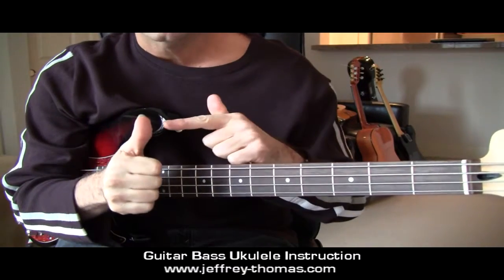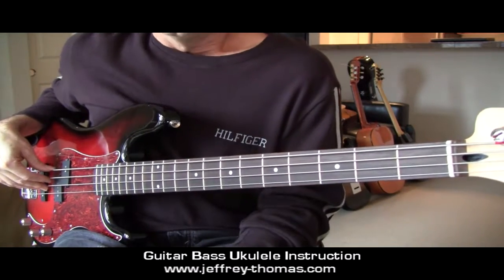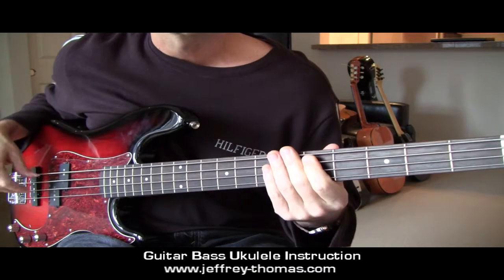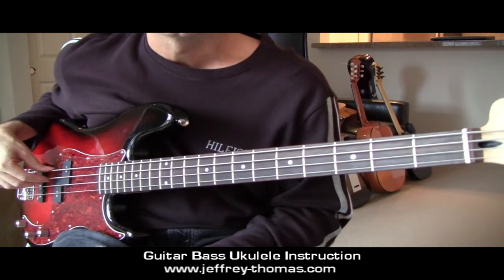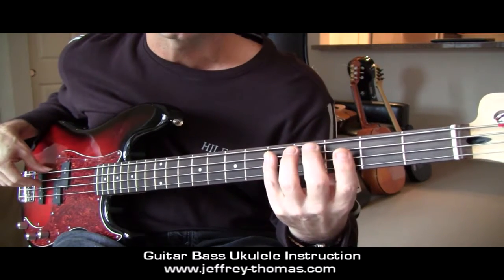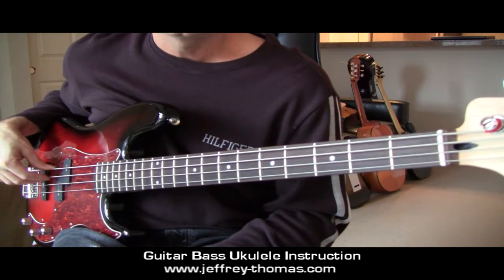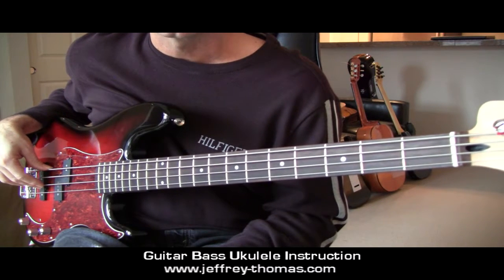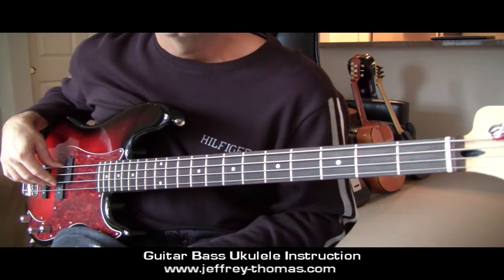Learn To Play "Drive My Car" by The Beatles! Free Video Bass Lesson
Free Bass Tab - Free Skype Bass Lesson:
Learn to play Drive My Car by The Beatles with my free video bass lesson!  This lesson shows the intro, 3 different verse options, chorus and ending, slides, hammer-ons, pull-offs and grace notes all explained with a metronome.  Enjoy this great bass lesson and set up your free Skype bass lesson with Jeffrey Thomas today: